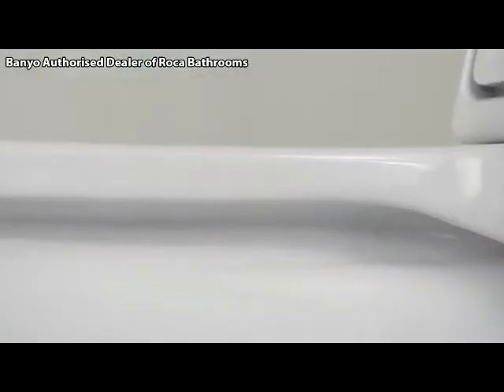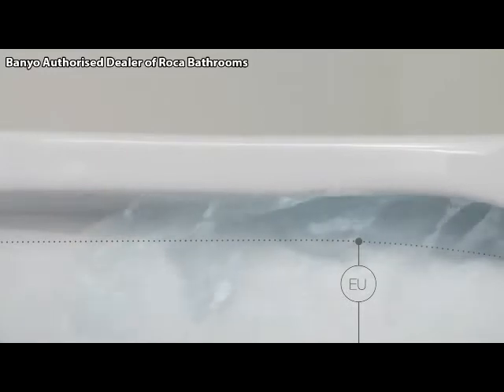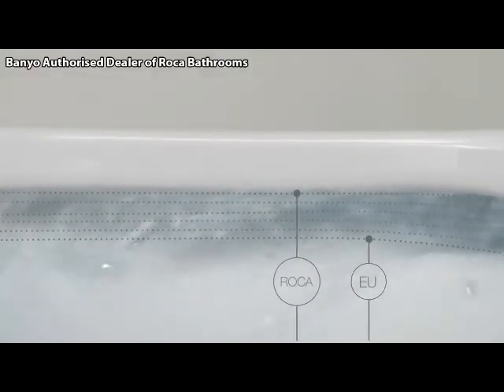Rimeless Roca Toilets - Authorised Dealer - Banyo